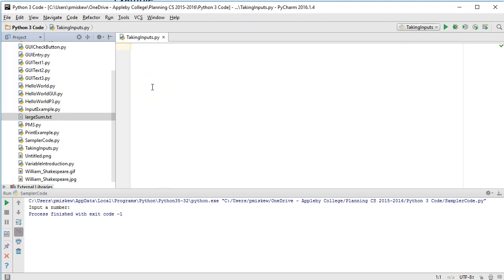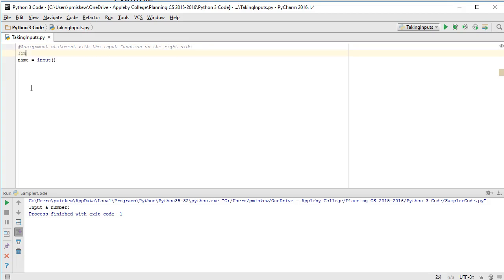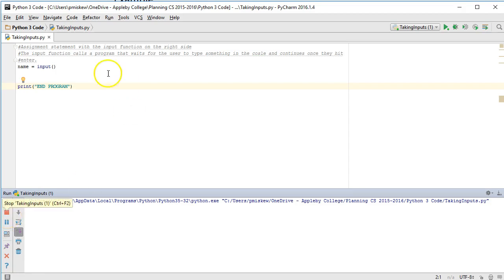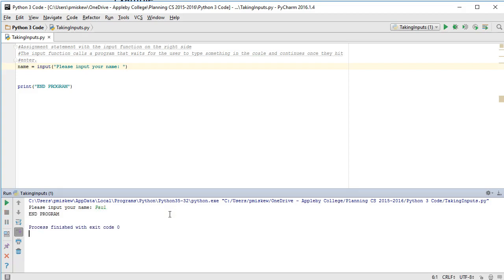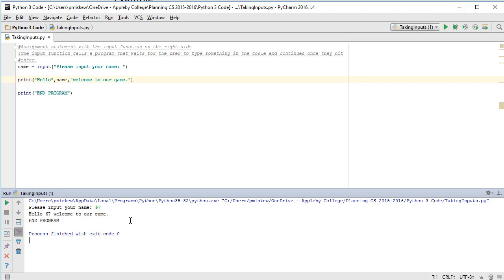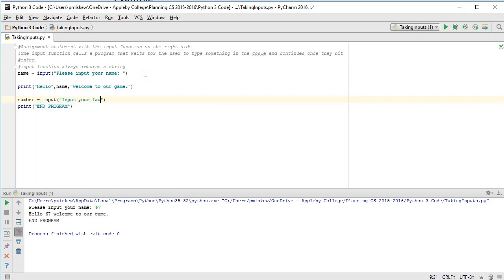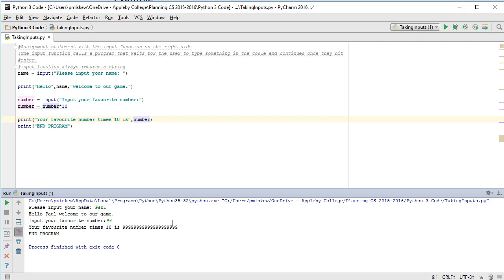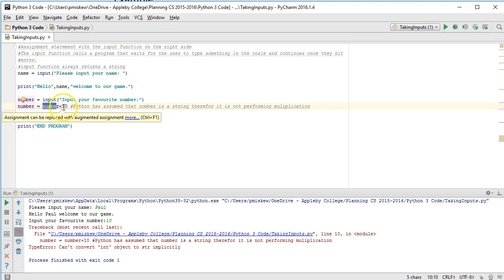The Basics - Python 3: Taking String Inputs From Console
In this video we will look at how to take string inputs from the console